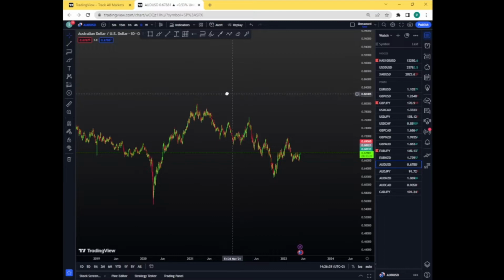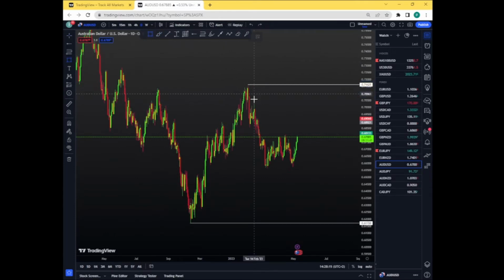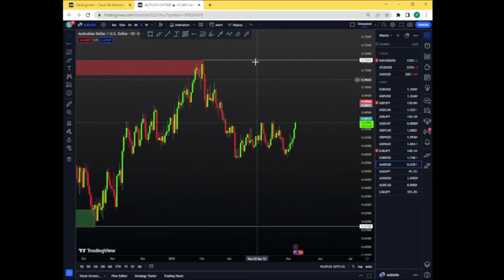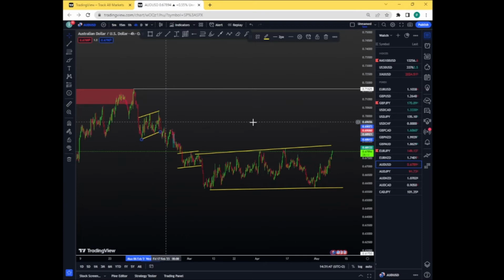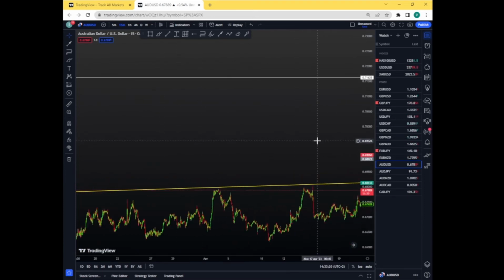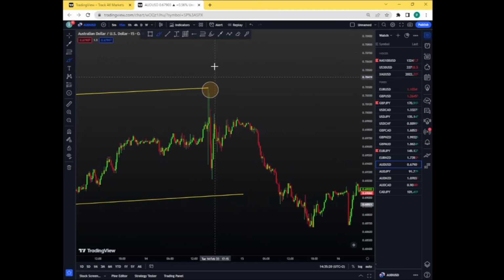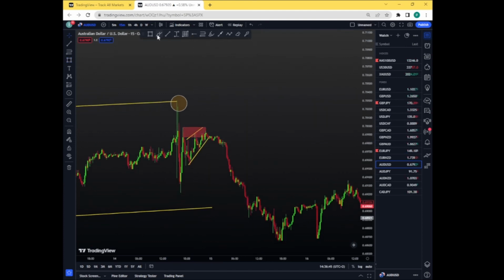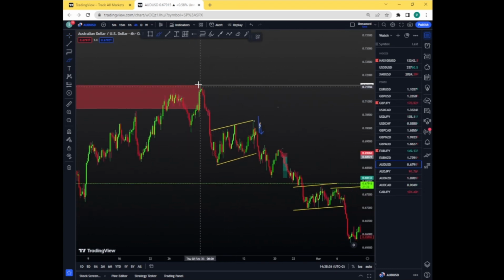How to Do Top Down analysis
In this video I will be showing you away to approach the Market by using Multi-Timeframe analysis.